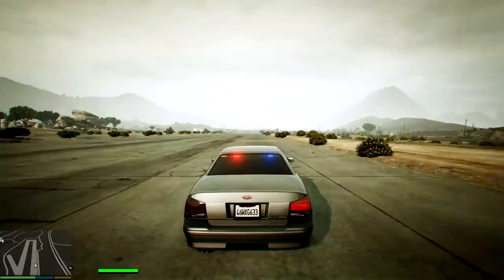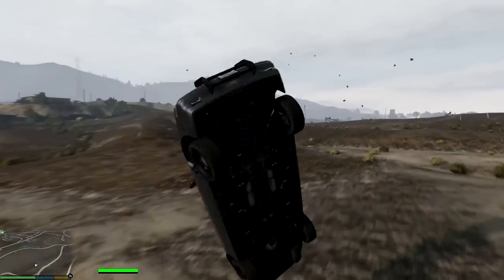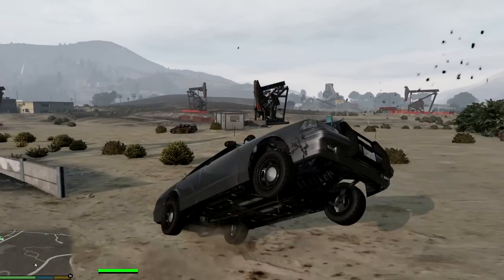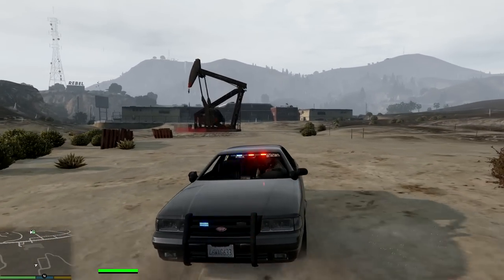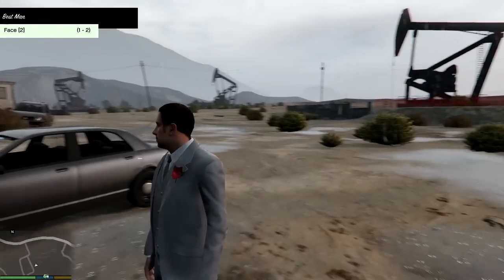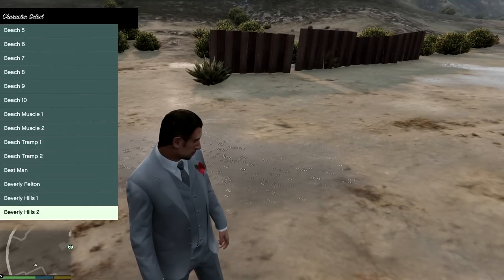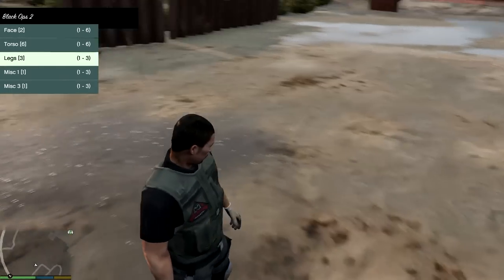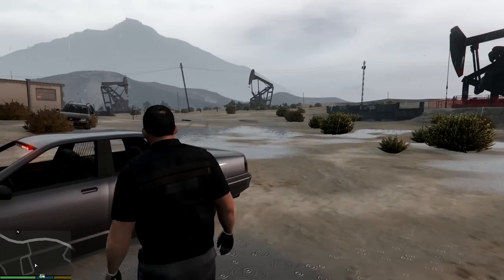GTA 5 | GTA V Nitro Mod & Character Menu Mod Review | GTA 5 Mods Review | 1080p | 60 FPS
Once again! These mods only work in singleplay! Read carefully where you need to put the files and what you need to install before using it.